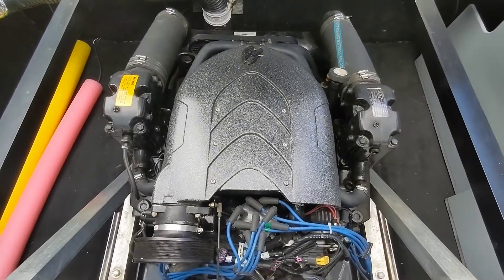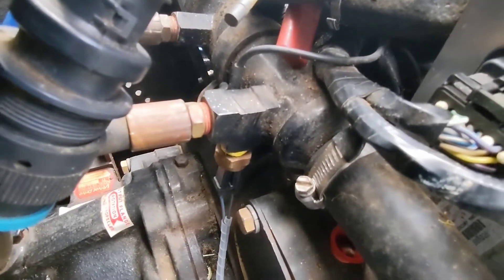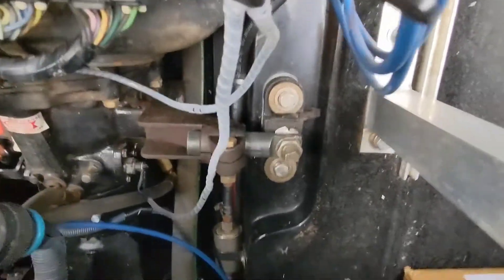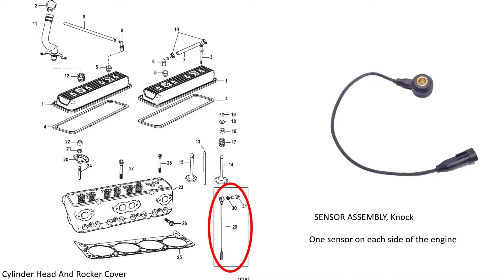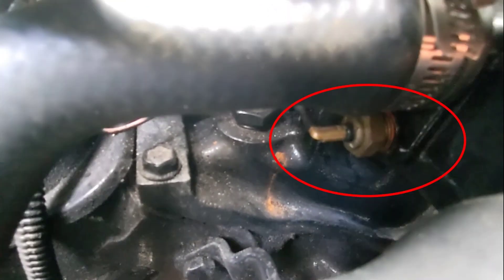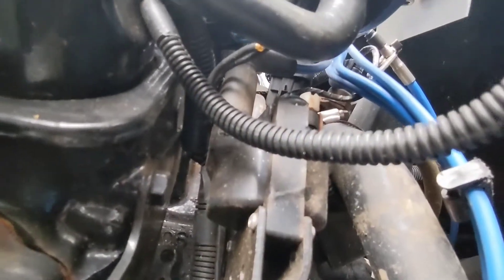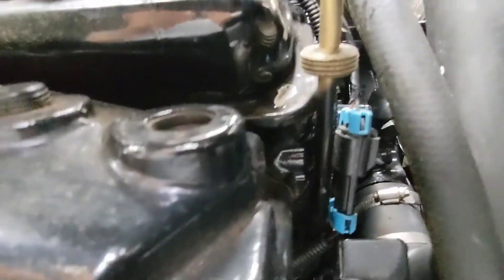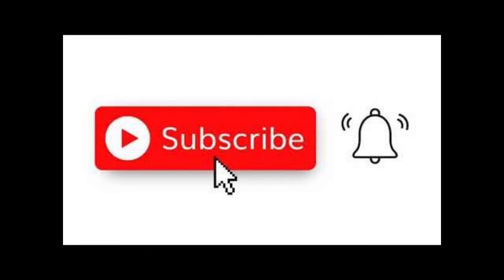Mercruiser 5.7 6.2 engine motor sensors and electronics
This video goes over the sensors and electronic components in the Mercruiser 5.7 engine. I am using my 2007 MerCrusier Black Scorpion 6.2L 330 hp
engine to explain but this guide can be used for any similar motor. I hope you find this useful.